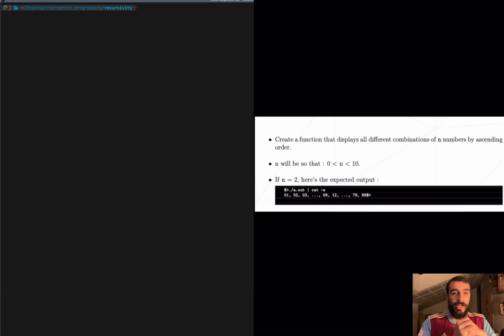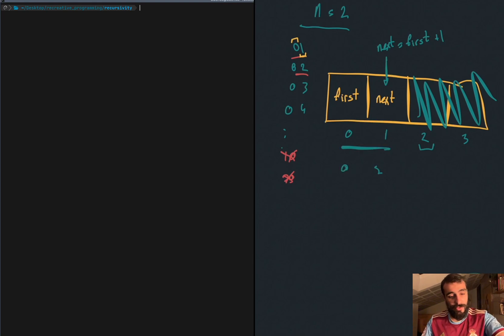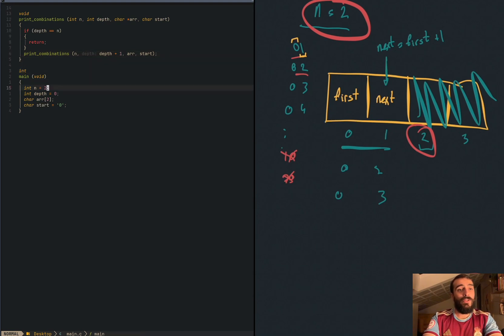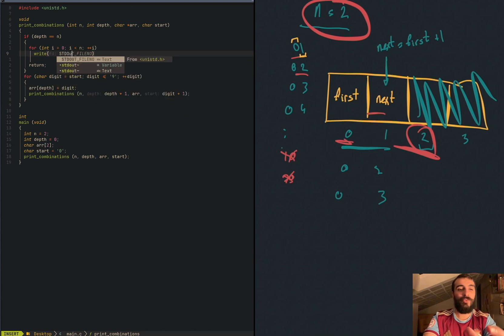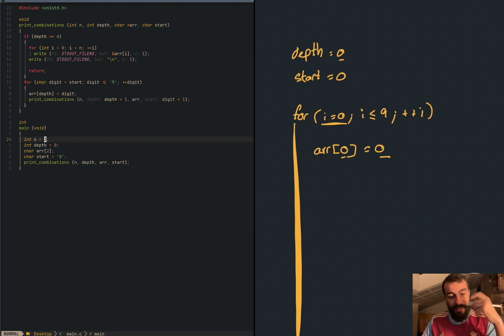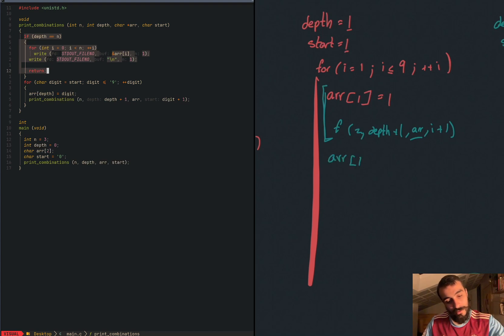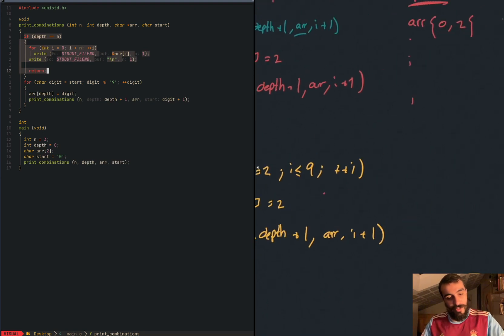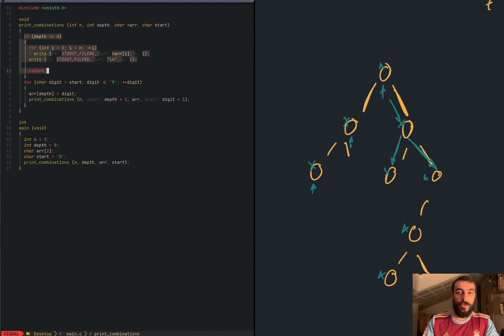print_combn recursive: foo displaying all different combinations of n numbers by ascending order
Link to Alberto